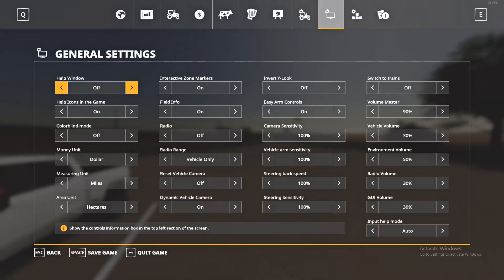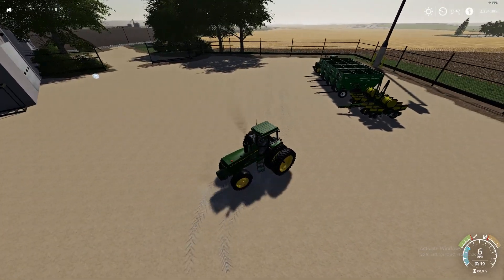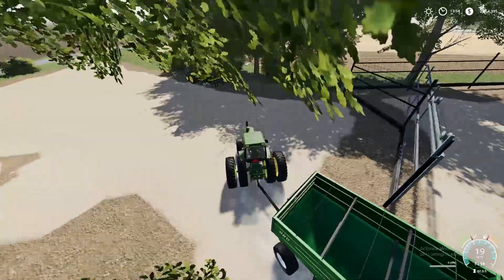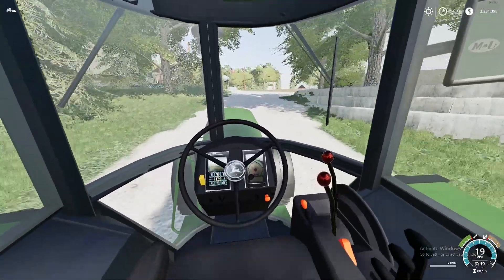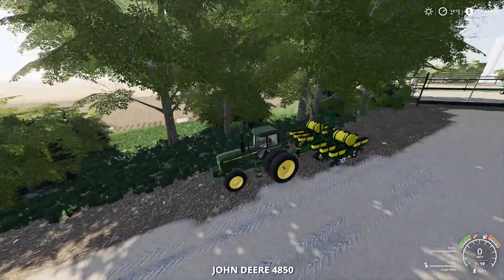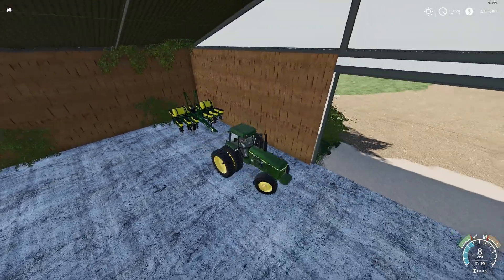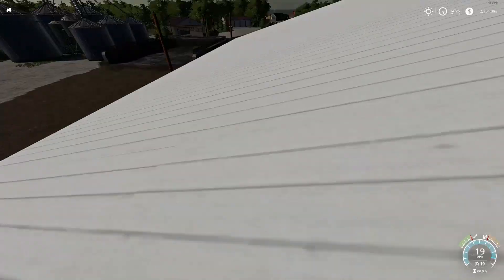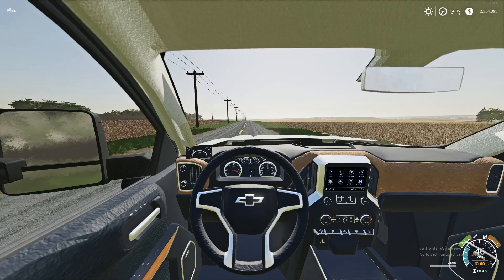Welcome to Westchester! | Farming Simulator 19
-=+ ωεlƈօოε +=-

-=+ sρєςs +=-
PC -
Case: Cooler Master MasterBox Lite 3 (Windowless)
Motherboard: MSI B250M PRO-VD
PSU: EVGA 600W 80+ Certified
CPU: Intel Core i7-7700k
CPU Cooler: Cooler Master Hyper 212 LED
RAM: Team Vulcan 16GB (2x8GB stick)
GPU: EVGA GeForce GTX 1050 Ti 4GB
Hard Drive(s): Main Drive - PNY CS900 120GB SSD
Bulk Storage Drive - Western Digital WD5000AAKX
Monitor(s): BenQ GW2270 (x3)
Keyboard: Razer Blackwidow X Tournament Edition Chroma
Mouse: Mionix NAOS 3200
Microphone: Audio Technica AT2020
Headphones: LucidSound LS25